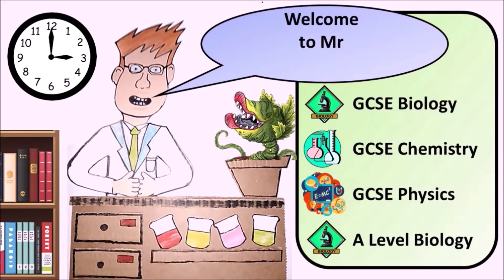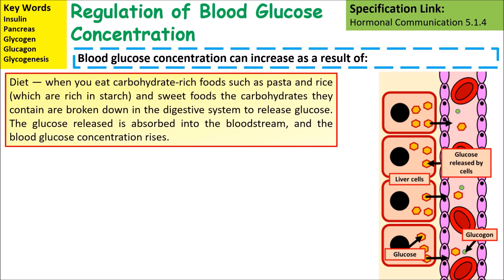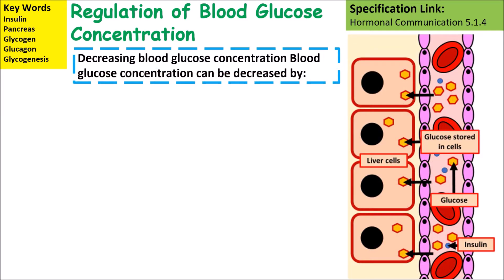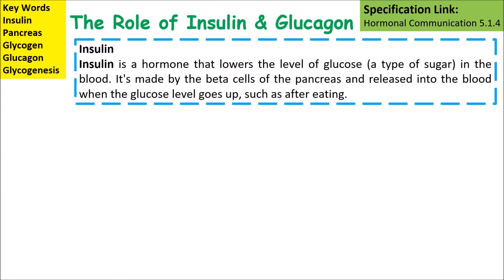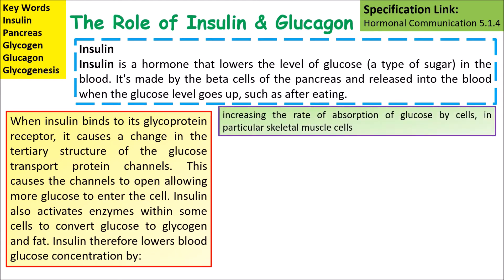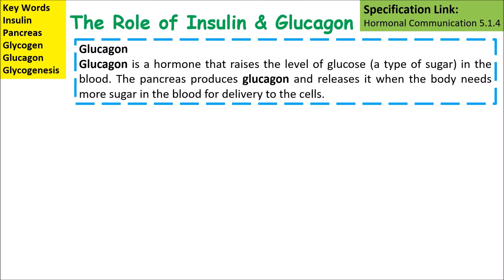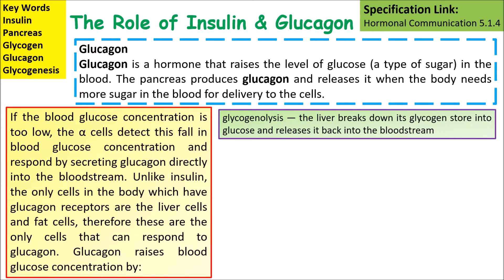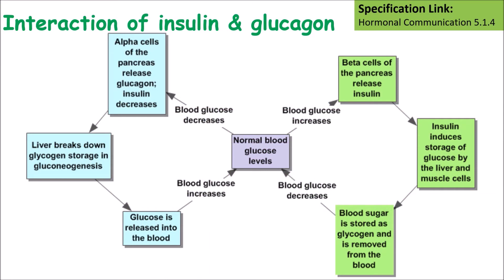AP / A Level Biology Regulating Release of Insulin Revision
This videos outlines what students need to know about regulating the release of insulin for A Level Biology